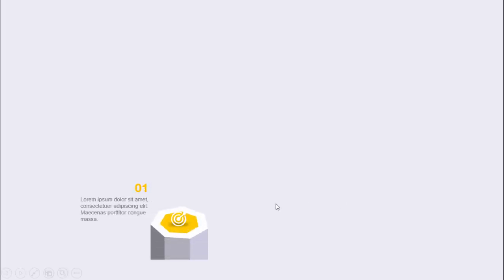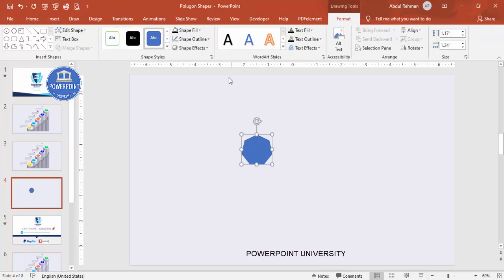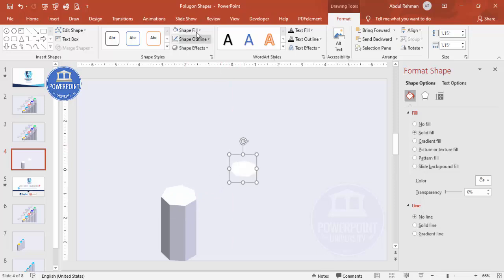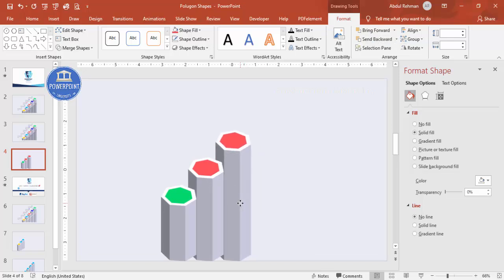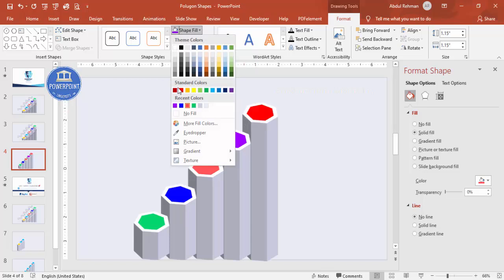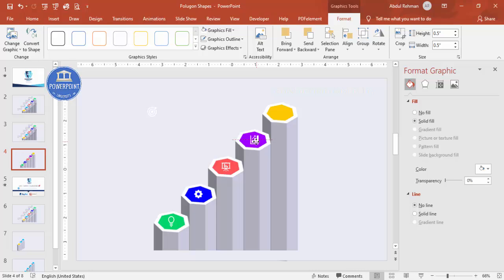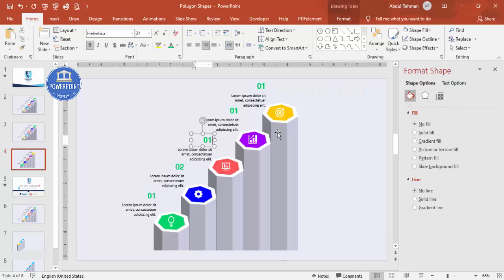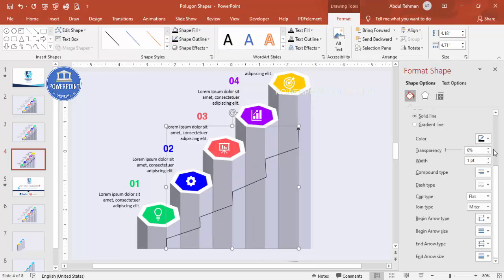Create 5 Business Growth Steps Infographic Slide in PowerPoint